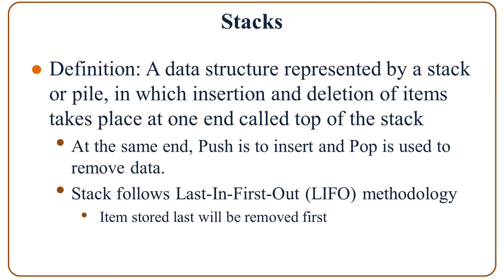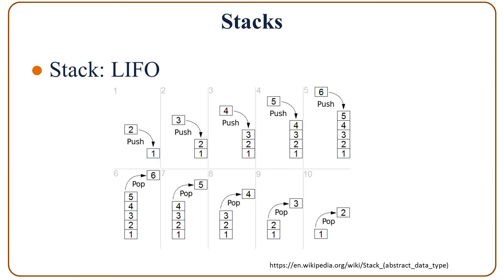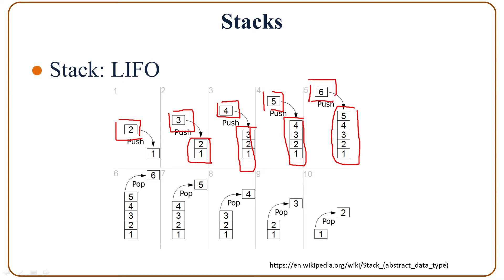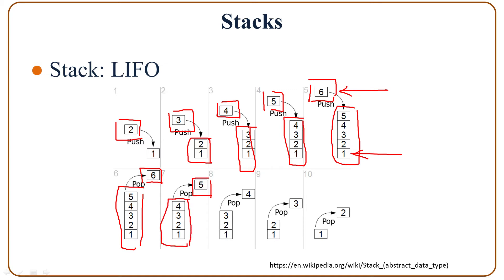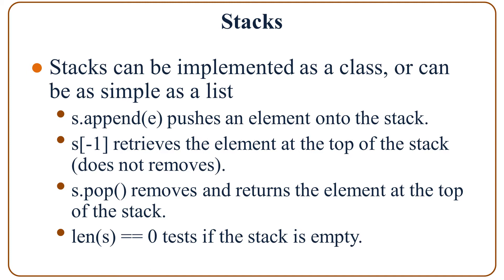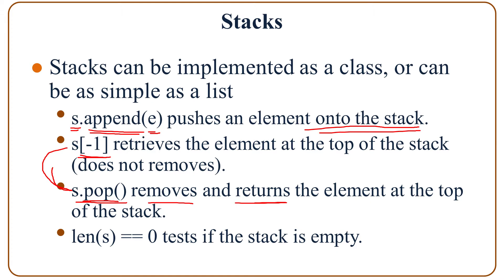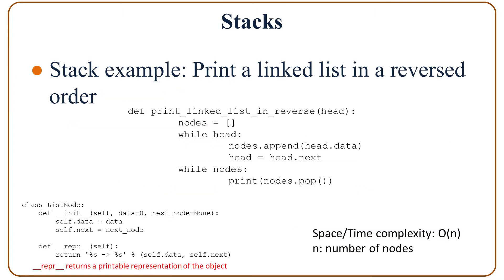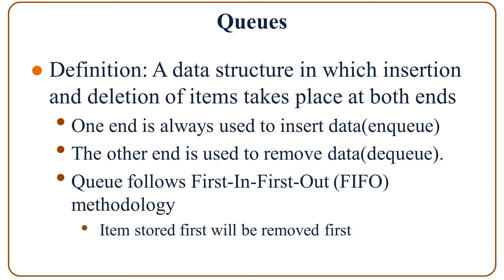Stacks and Queues